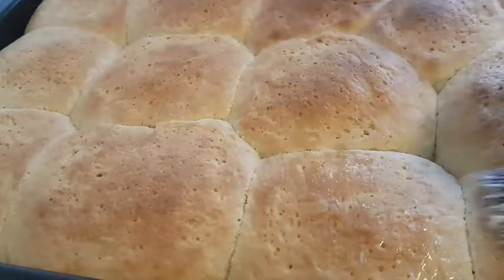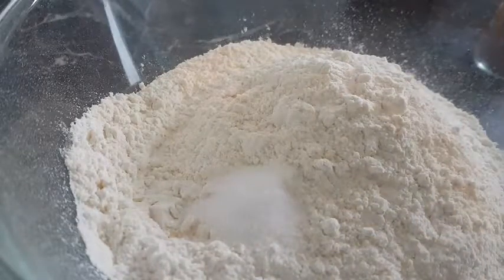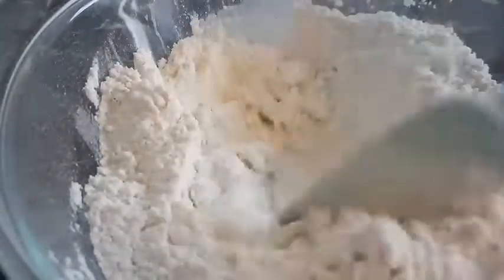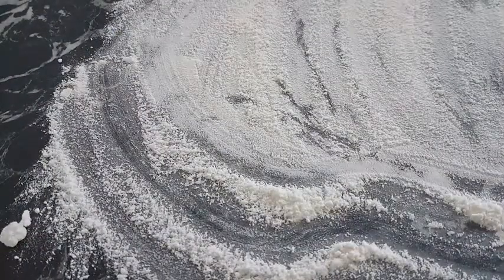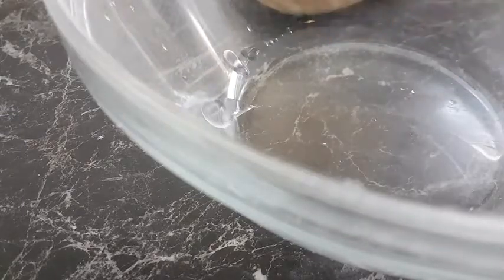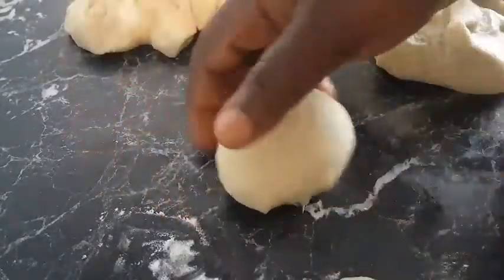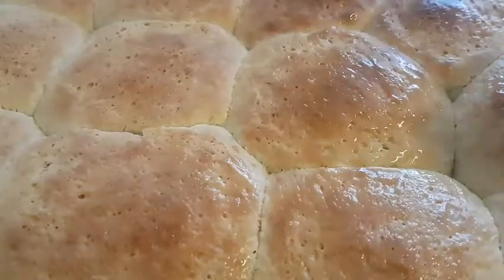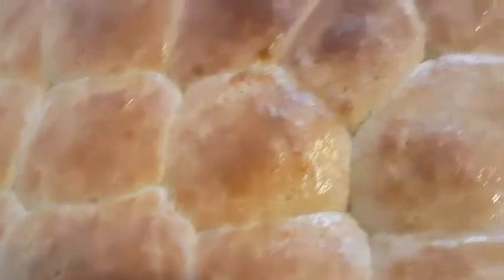How to make the best Dinner Roll/Milk Bread Recipe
INGREDIENTS
4 cups flour
1 tspoon salt
7g yeast
1/2 cup sugar
nutmeg
1and 1/4 cup warm milk
6 tb spoon butter